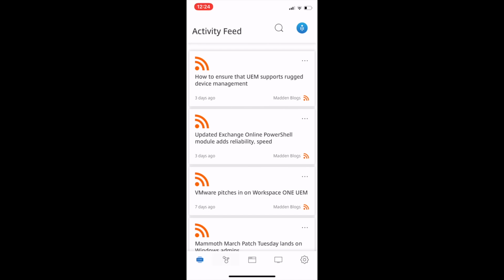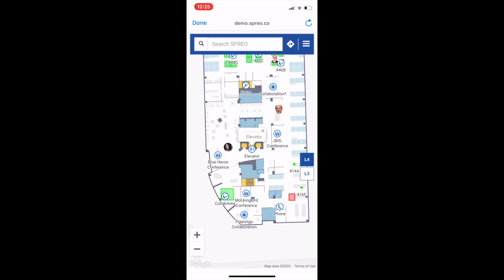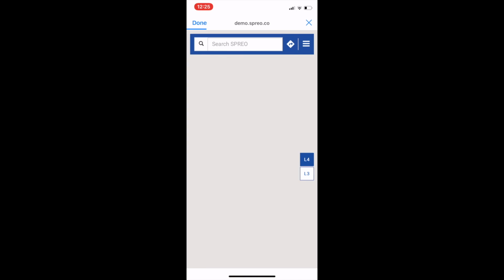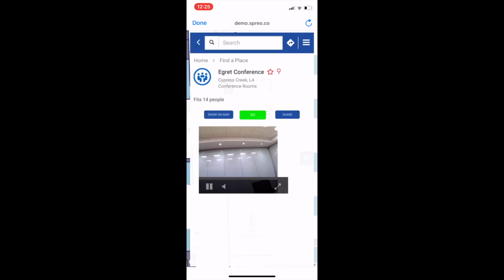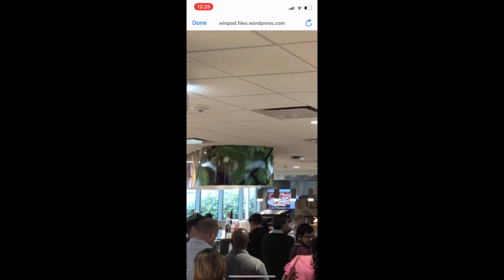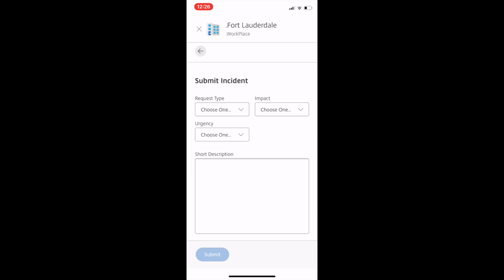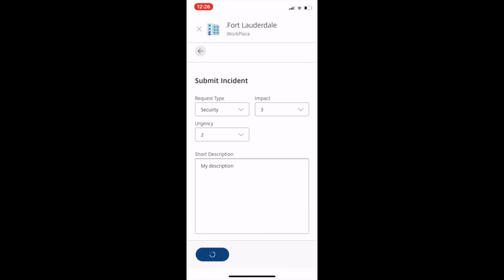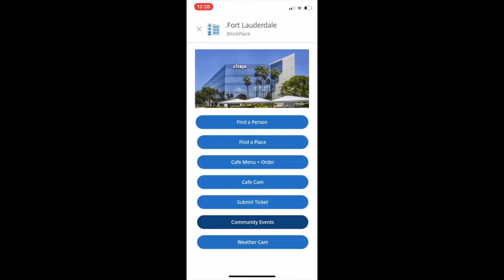Workplace microapp demo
Rachelle Tobkes gives a demonstration on the workplace microapp that allows you to locate co-workers and explore your workplace virtually.